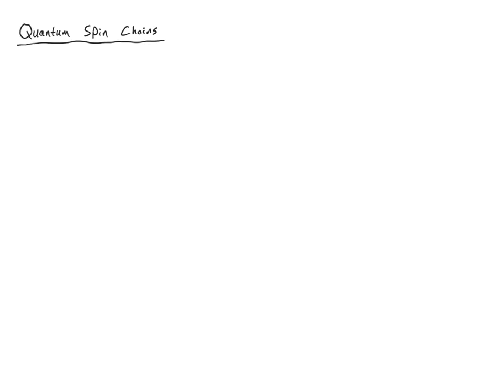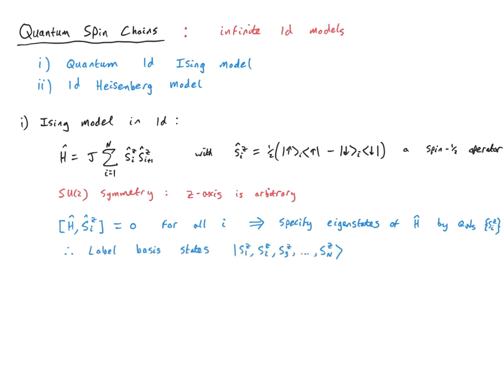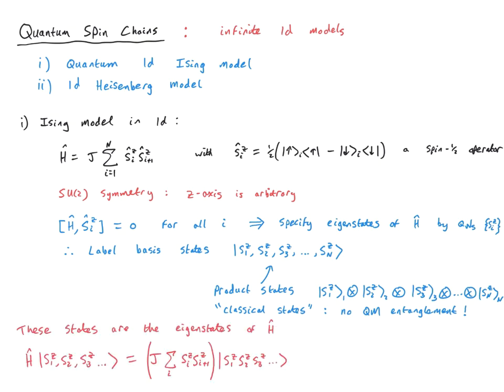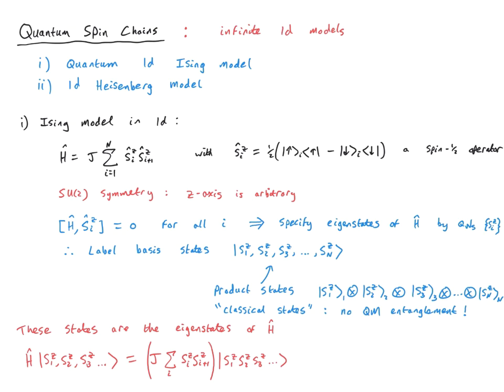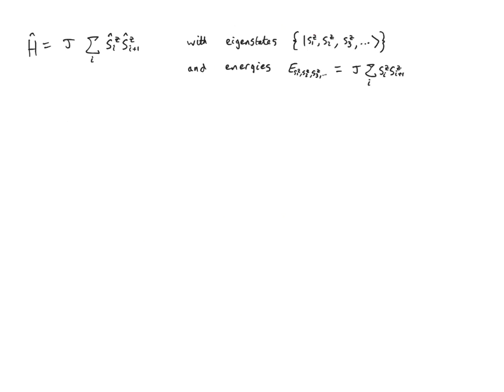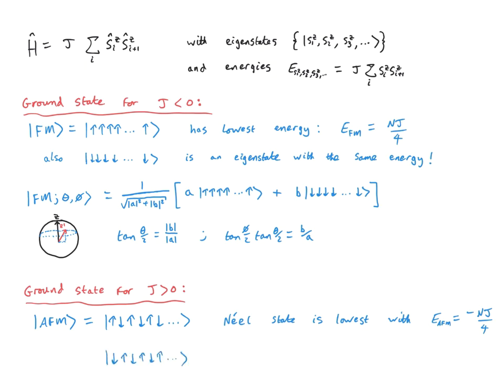Quantum spin chains and the quantum-to-classical correspondence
Quantum Condensed Matter Physics: Lecture 7

Theoretical physicist Dr Andrew Mitchell presents an advanced undergraduate / introductory Master's level lecture course on Quantum Condensed Matter Physics at University College Dublin. This is a complete and self-contained set of lectures, in which the theory is built up from scratch, and requires only a knowledge of basic quantum mechanics.

In this lecture, I discuss the quantum 1d Ising model in both longitudinal and transverse magnetic fields. In the former case, we will see that the eigenstates are unentangled product states similar to a classical system, while in the latter case we have genuine entangled superpositions and a field-driven quantum phase transition. I then examine the Heisenberg model in 1d. The second part of the lecture will introduce the concept of the quantum-to-classical correspondence. I will establish the precise connection between a quantum d-dimensional system and a classical system in d+1-dimensions by comparing directly their partition functions. The implications of this will be discussed.

Recommended course textbook: "Many-body quantum theory in condensed matter physics" by Bruss and Flensberg